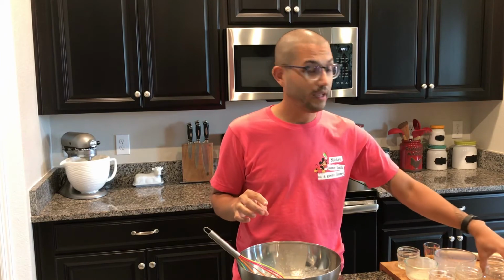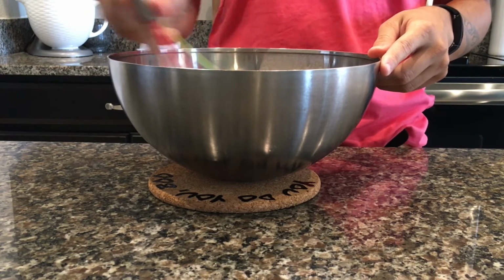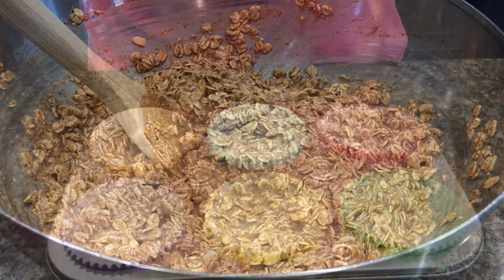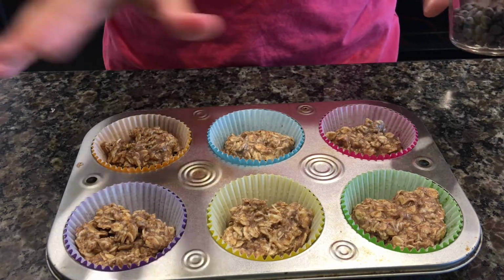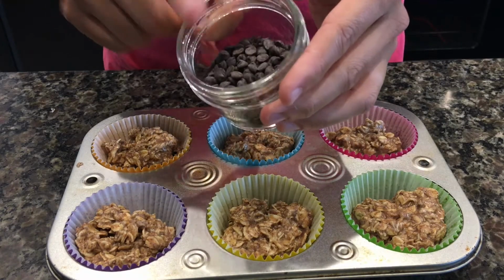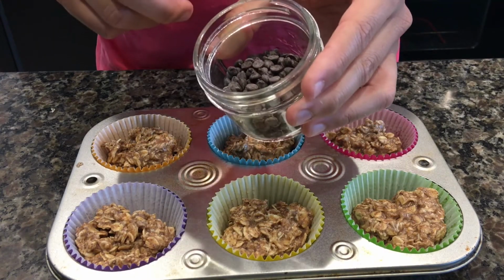Healthy VEGAN Oatmeal Muffins | Grab-N-Go Breakfast | Eggless, Flourless & Dairy Free | Quick & Easy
Looking for a healthy breakfast option? Then, look no further. These oatmeal muffins are the perfect breakfast item because, they are easy to make and can be stored in the fridge. Which means you can make them on Sunday and enjoy them all week. In addition, I replaced some of the fatty ingredients in the original recipe with healthier alternatives, so they are lower calories too.

Thank you in advance for watching how we made this yummy vegan treat.

Don't hesitate to come back for weekly recipes with a healthier twist. We love to create and share. Hope you enjoy!

Also, don't forget to leave a comment :)